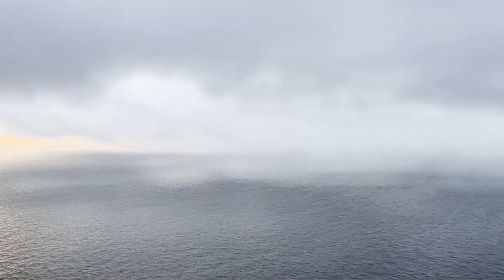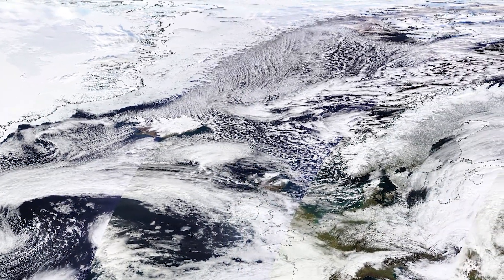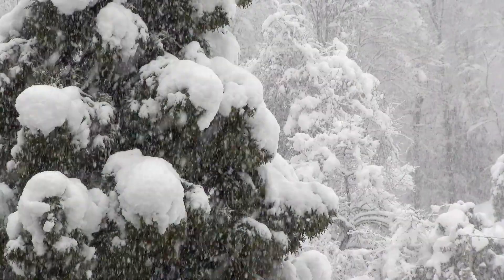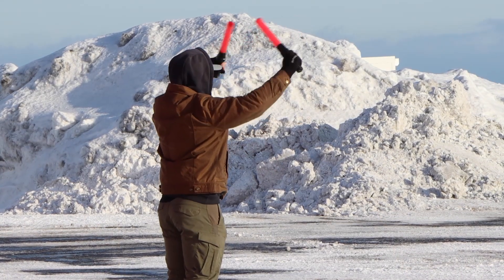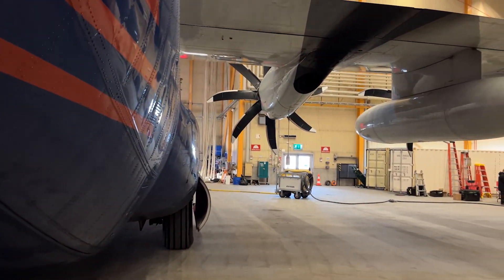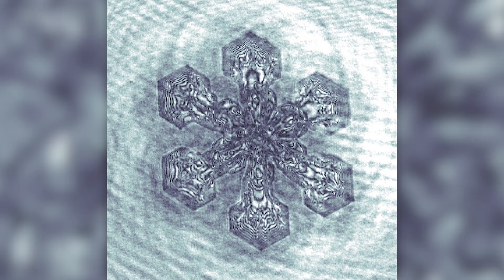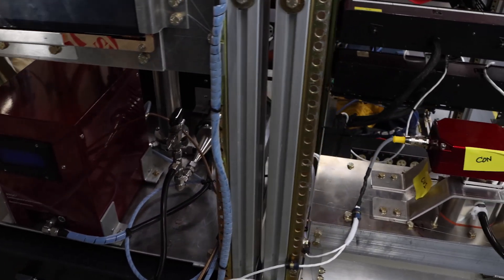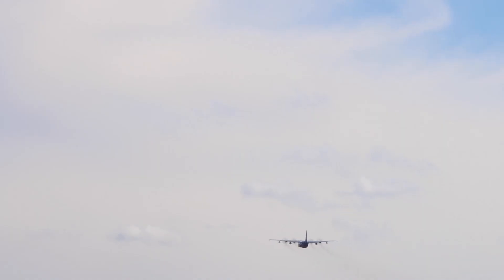The Science of CAESAR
Sometimes cold air moves from the poles towards the equator as part of the global circulation of air around our Earth. This is called a cold-air outbreak (CAO) and they are common in mid-to high latitudes during winter. The cold air, when moving over open water, forms unique clouds, and can result in heavy snowfall and strong winds. Learn from the lead scientists of the CAESAR field project about CAOs and running a field project in Arctic Sweden.

Featured Team Members:
Paquita Zuidema, University of Miami
Greg McFarquhar, University of Oklahoma
Bart Geerts, University of Wyoming
Sarah Woods, NSF NCAR
Janine Aquino, NSF NCAR